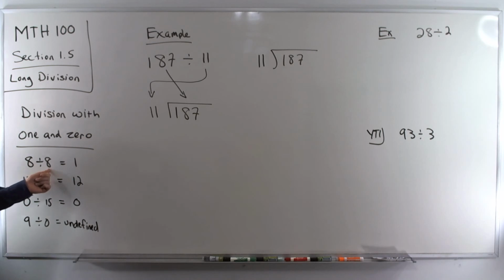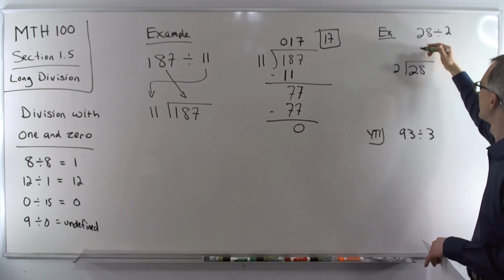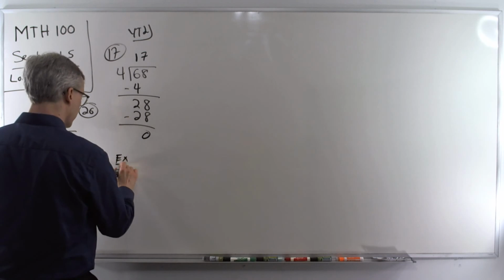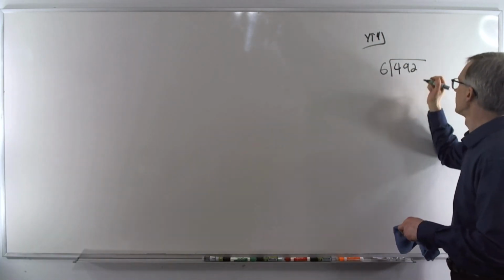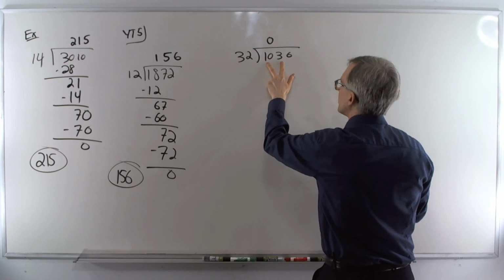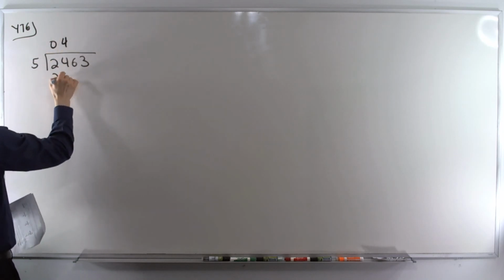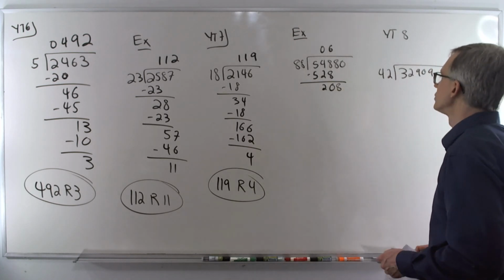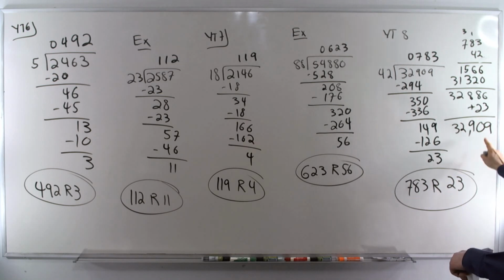MTH 100 S15 Division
Long Division